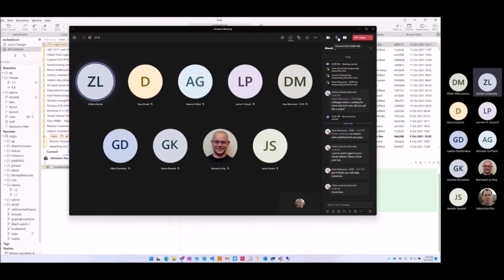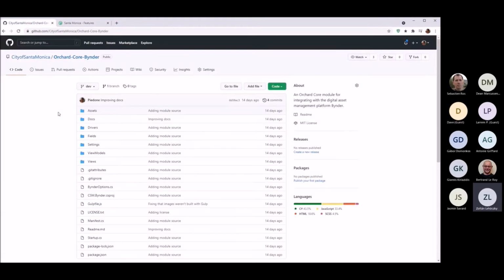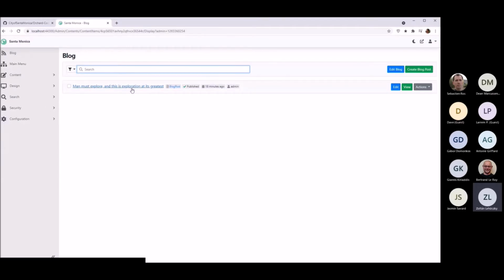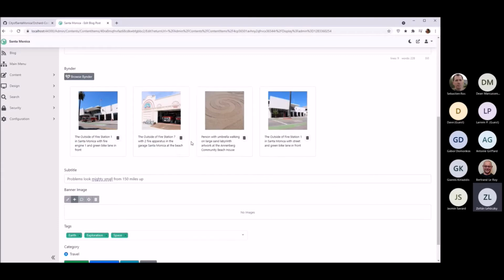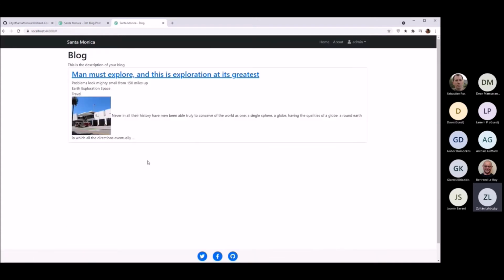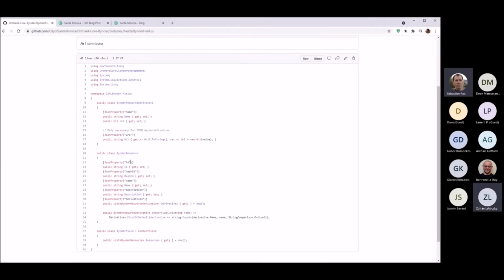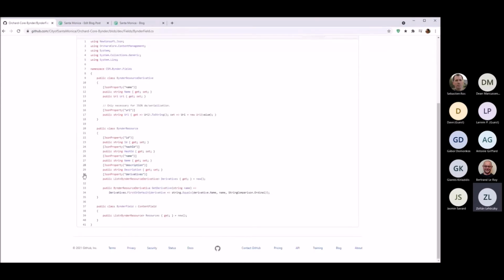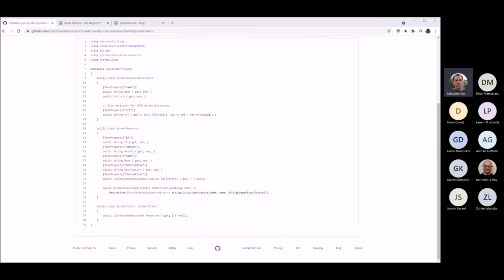Bynder for Orchard Core - Orchard Core Demo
An Orchard Core module for integrating with the digital asset management platform Bynder. Foremost, it provides the Bynder Field content field that can be added to content parts so Bynder resources can be browsed and attached.